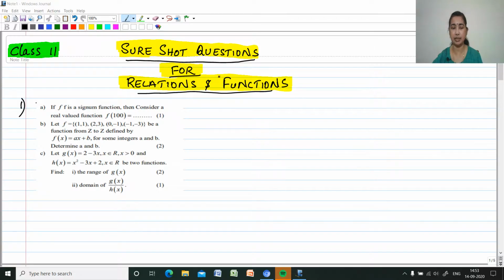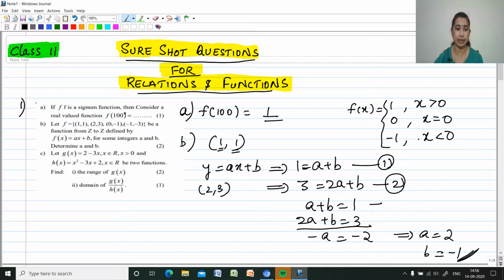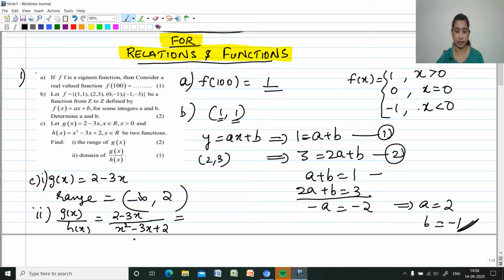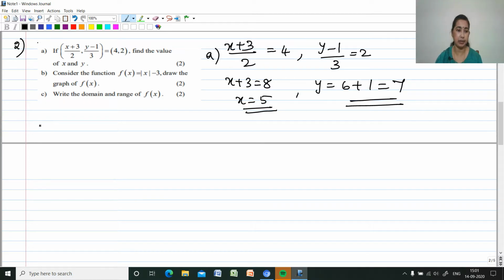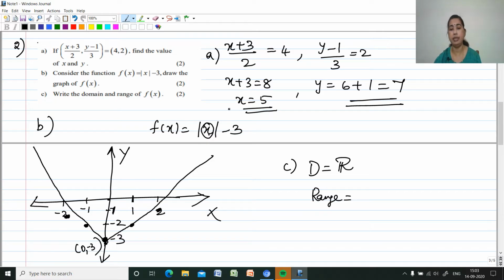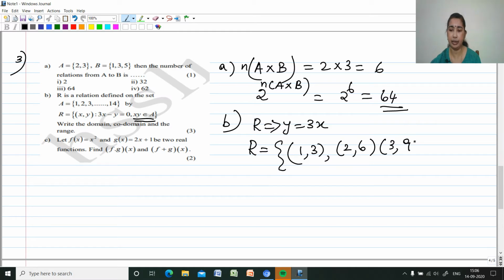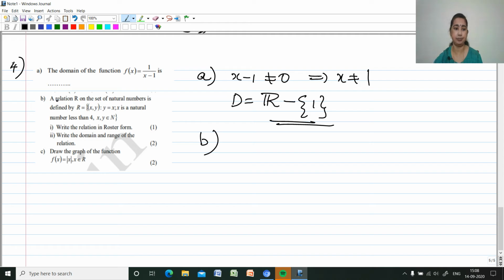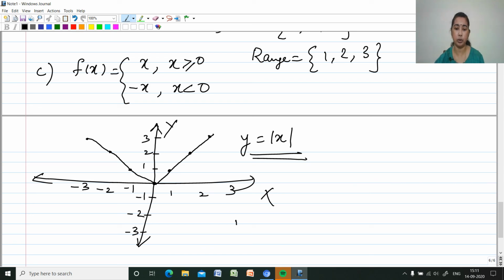Class 11 | Relations & Functions | Sure Shot Questions | Ms Mary M J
Class 11 | Relations And Functions | Sure Shot Questions | Ms. Mary M J

Watch the previous videos of Relations & Functions Class XI by clicking the links given below